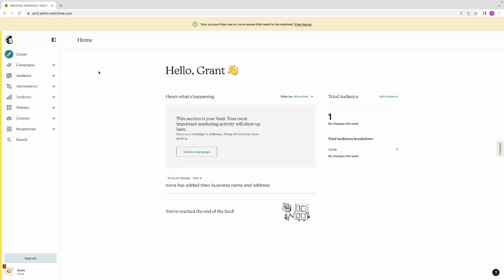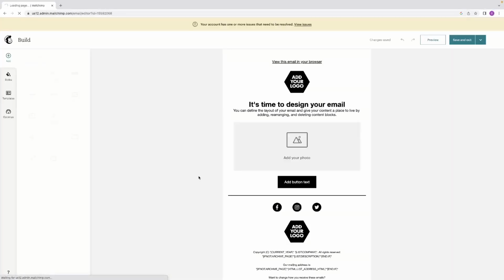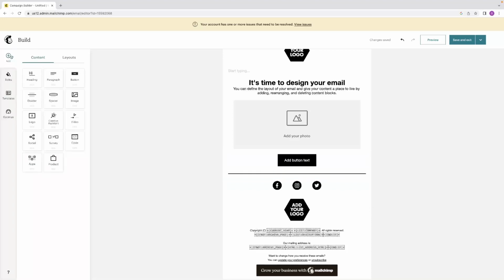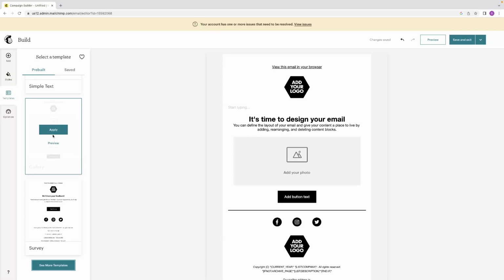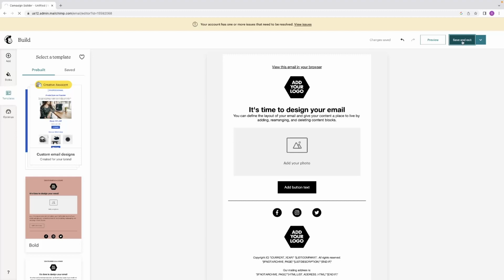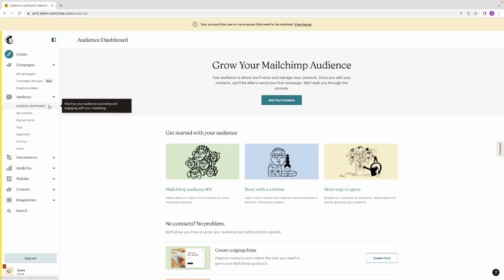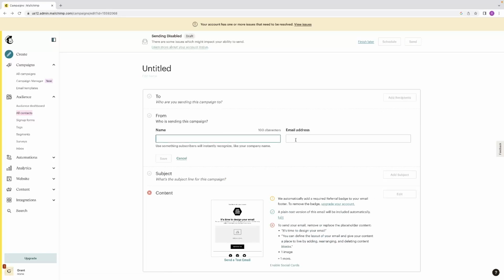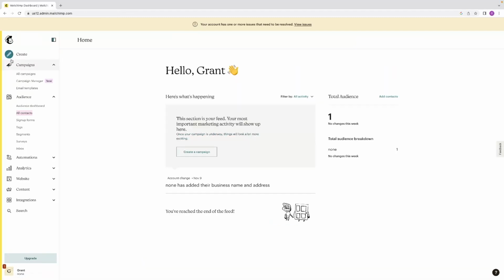What Is Mailchimp And How To Use It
In this video, we'll explain what MailChimp is and how to use it to create beautiful email newsletters and marketing campaigns!

MailChimp is a powerful email marketing platform that lets you easily create beautiful newsletters and marketing campaigns. We'll explain how to set up your account and start sending out newsletters right away! If you're looking to take your email marketing to the next level, then this is the video for you!